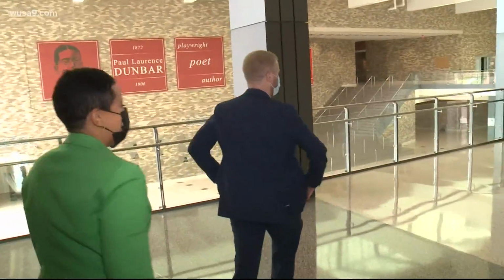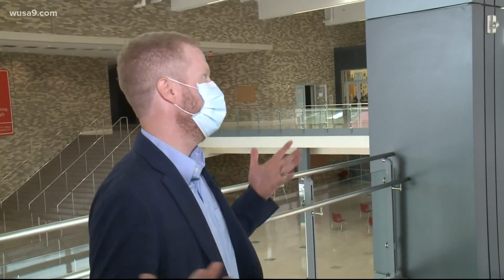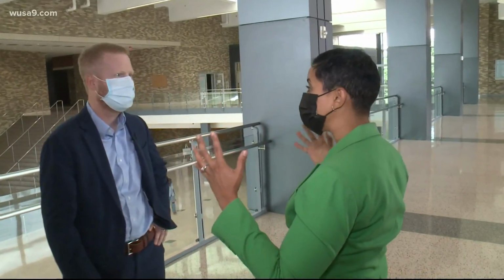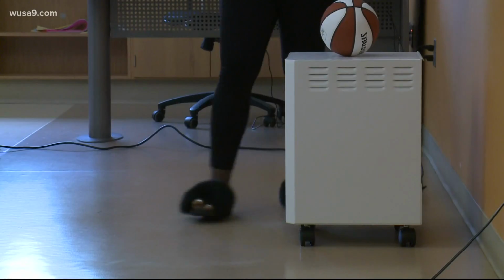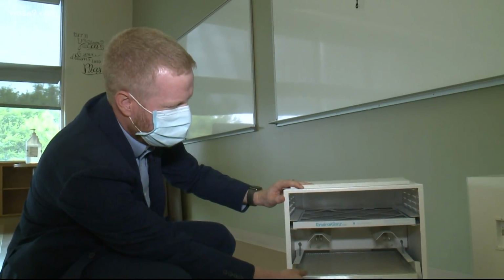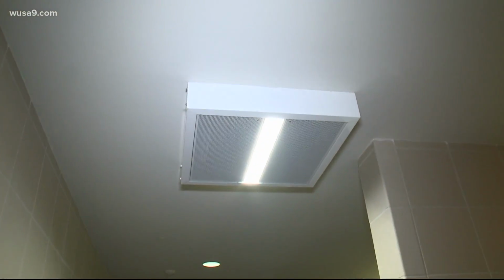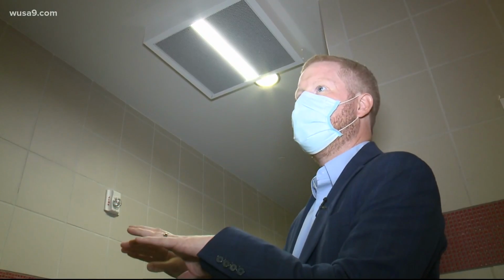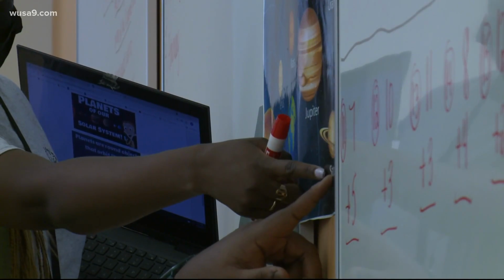DC Schools prep for return to in-person learning in the fall | Are they ready?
Delia Goncalves went on a tour with a top leader at DC Public Schools to see what provisions have been made to protect students on their return to in-person classes.